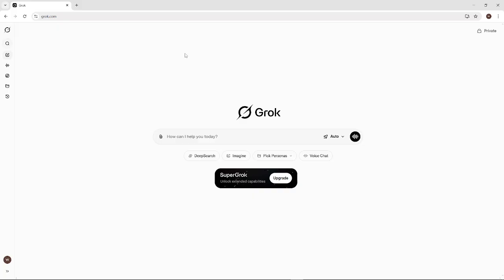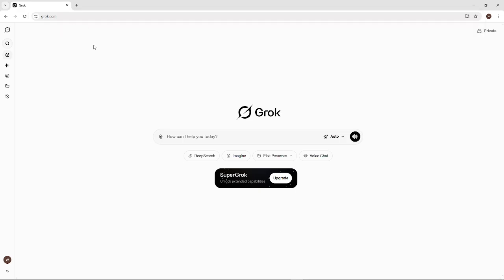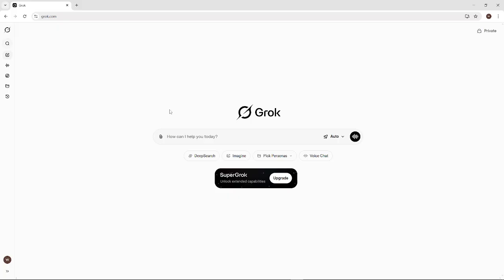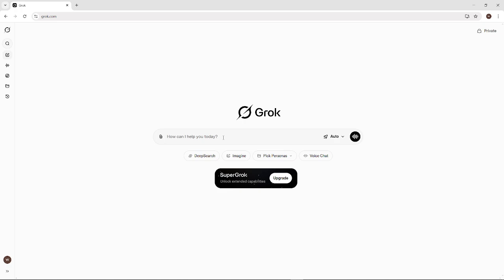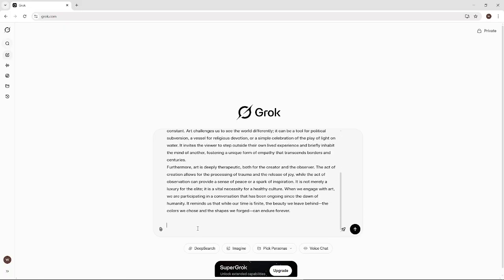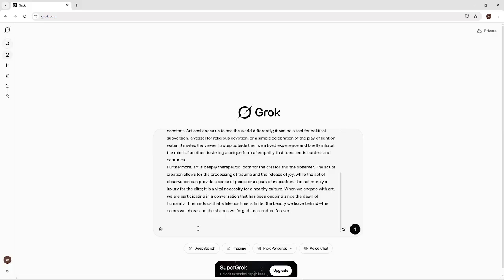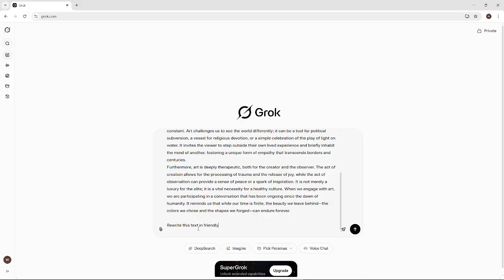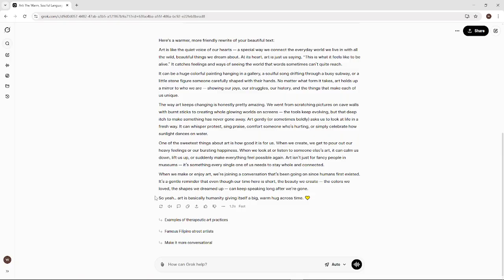How To Rewrite Text Using Grok AI [Quick Tutorial]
In this quick tutorial, you’ll learn how to use Grok to rewrite text instantly while keeping the original meaning clear and professional. Whether you’re improving emails, essays, blog posts, or social media captions, Grok helps you rephrase sentences, enhance clarity, and create fresh versions in seconds. It’s perfect for students, marketers, and creators who want better writing without starting from scratch.

🔹 What You’ll Learn:
-How To Paste Text Into Grok And Request Clean Professional Rewrites Instantly
-How To Improve Sentence Structure Grammar And Overall Readability Automatically
-How To Adjust Tone For Formal Casual Or Marketing Focused Writing Styles
-How To Simplify Complex Paragraphs Into Easy To Understand Language
-How To Expand Or Shorten Content Based On Your Specific Needs
-How To Generate Multiple Variations For Testing And Optimization Quickly
-How To Remove Repetition And Make Your Writing More Engaging Naturally
-How To Rewrite Content For SEO And Keyword Optimization Purposes
-How To Save Templates For Faster Daily Writing Workflows

💡 Pro Tip: Use prompts like “rewrite this more persuasive and concise” to instantly improve quality and conversions.

By the end, you’ll rewrite content faster and produce polished, professional text every time.